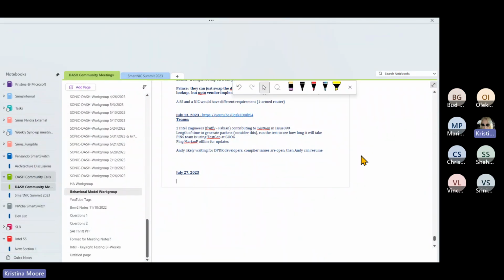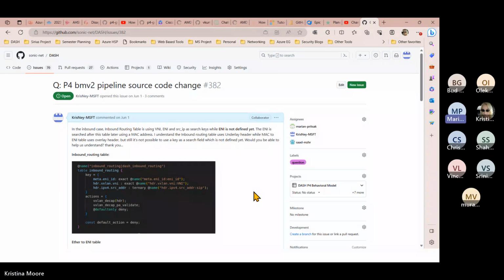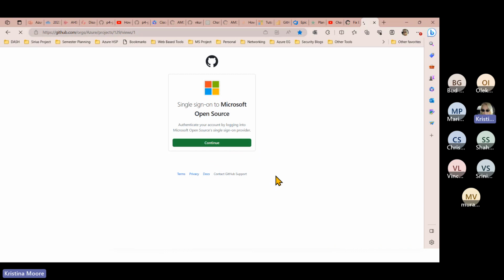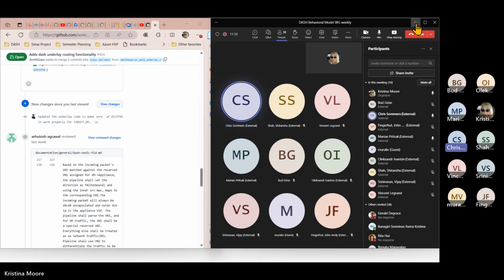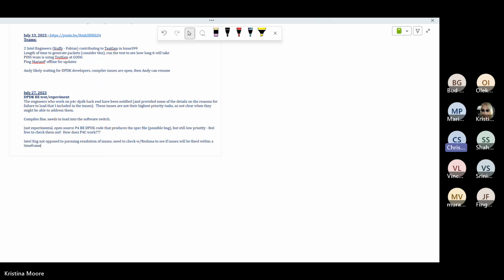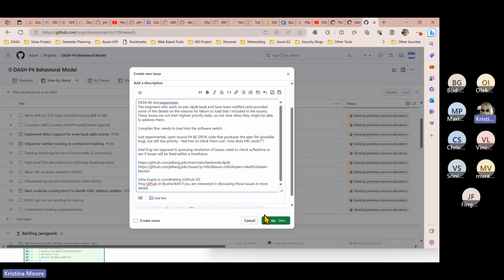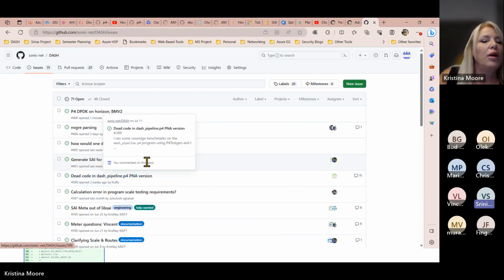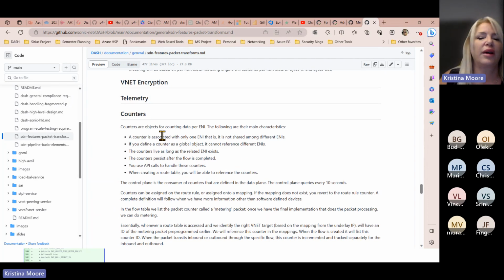DASH Behavioral Model WG weekly July 27 2023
P4 DPDK on horizon; BMV2